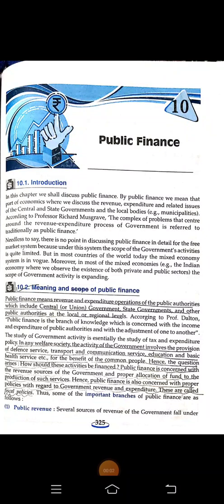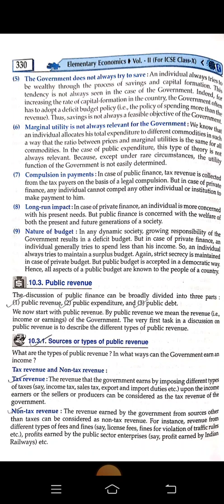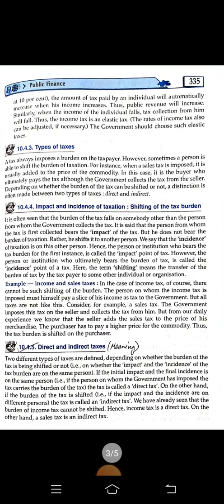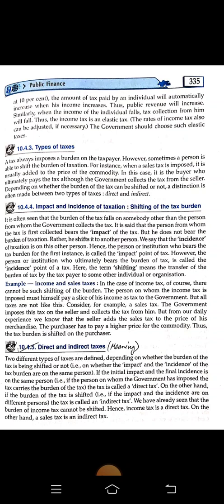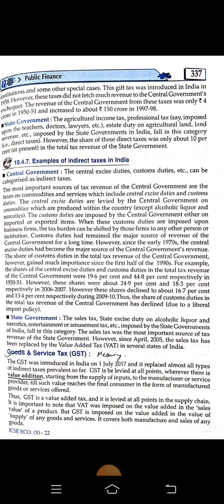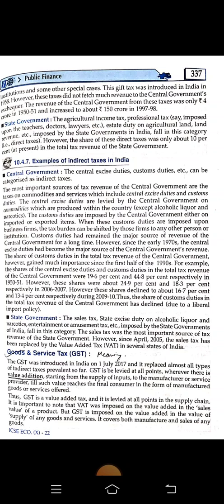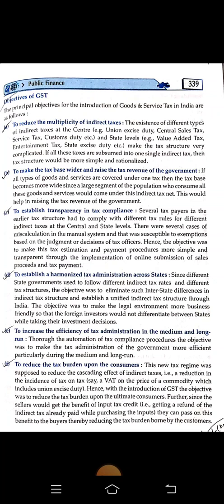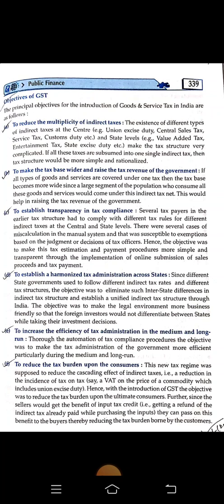Class-X/Public Finance/Part-1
Class-10/Chapter-10/Part-1